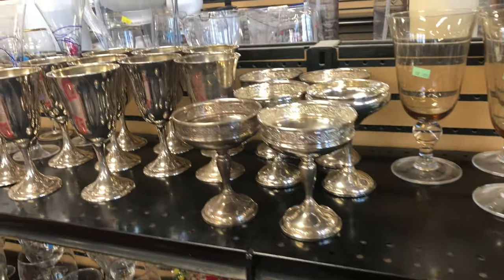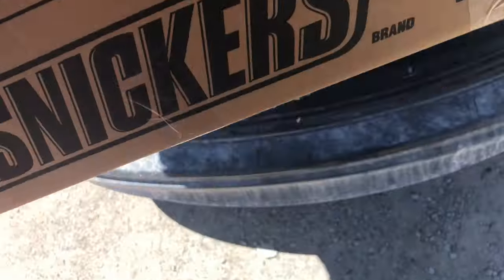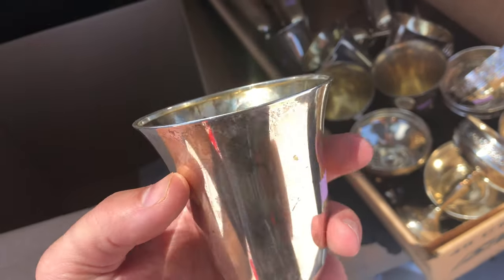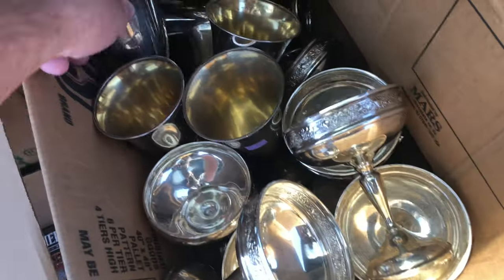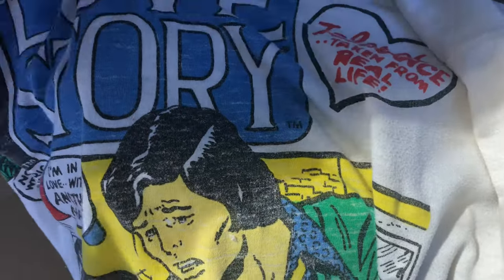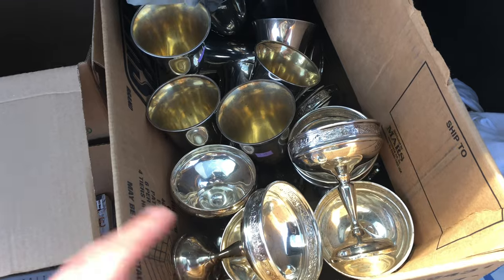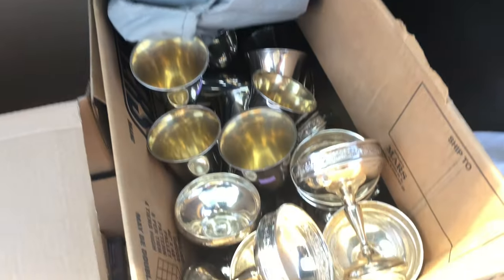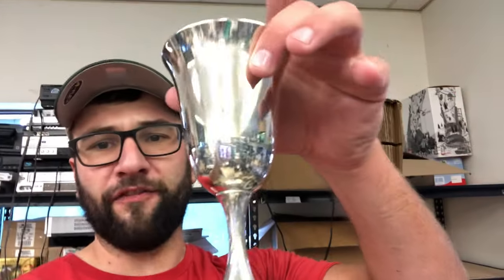Selling These for $3 Was a HUGE Mistake.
And now I’m going to be $2000 richer.